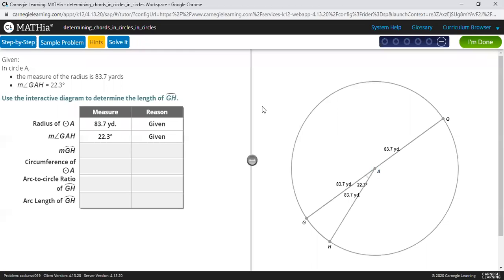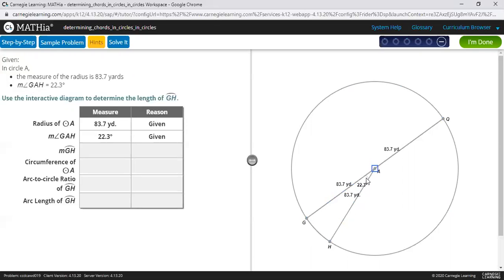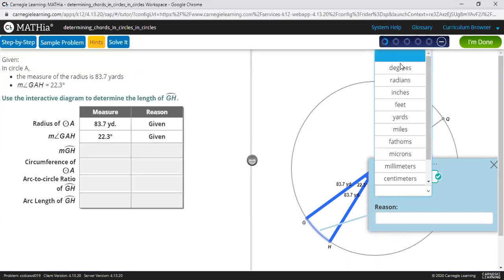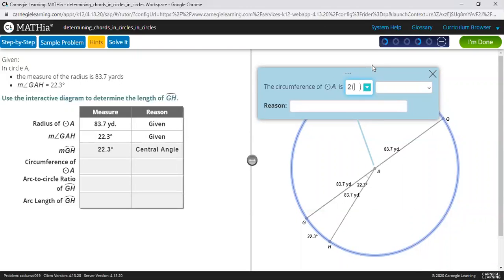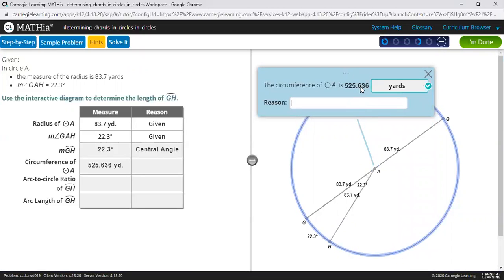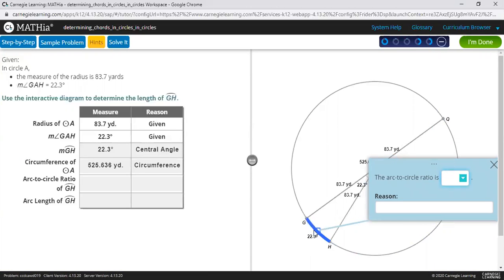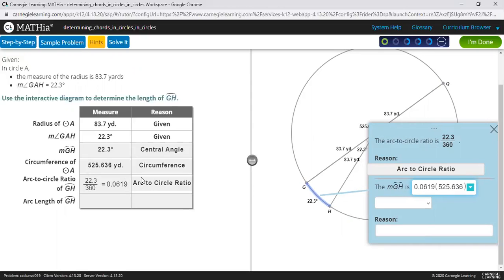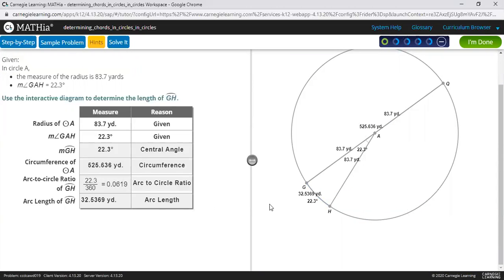Chords in Circles (Finding Arc Length)